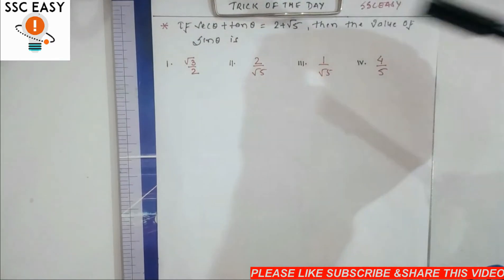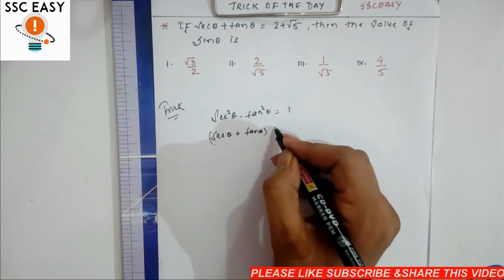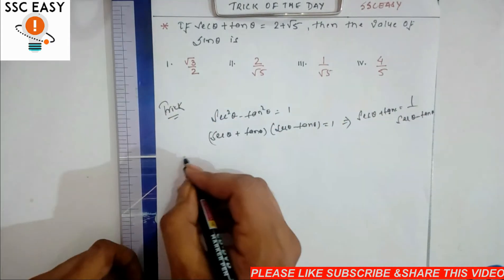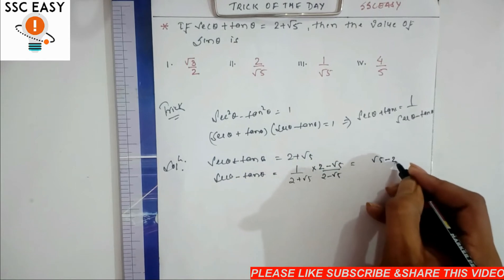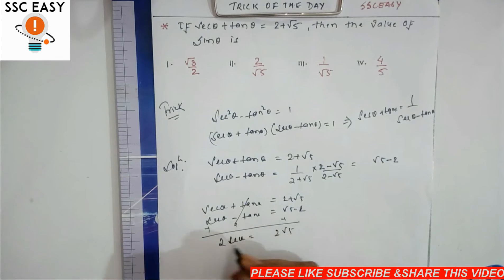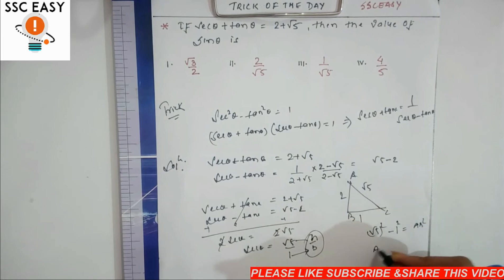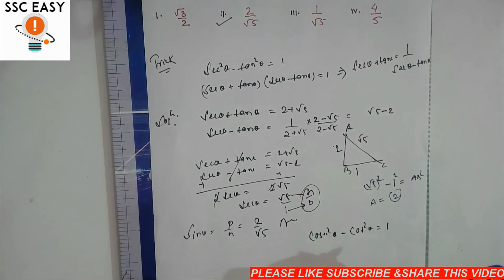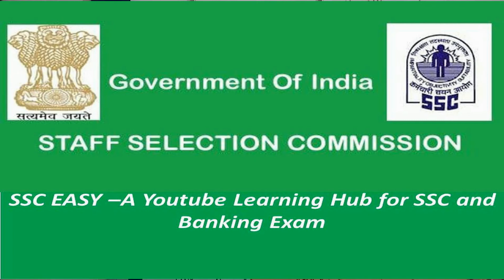SSC MATH Trick [MOST IMPORTANT] Solve in 5 Sec For SSC CGL CPO CHSL and Other Competitive Exam